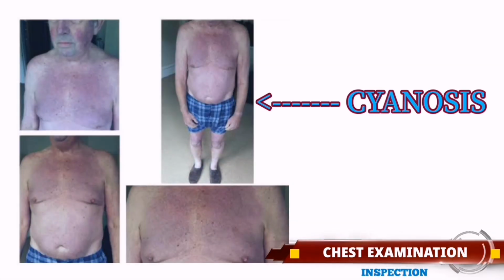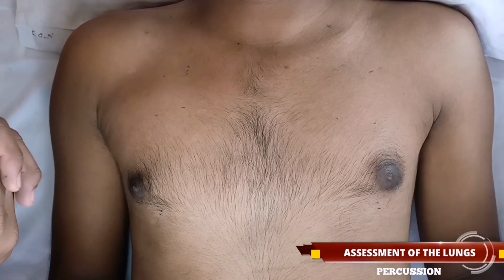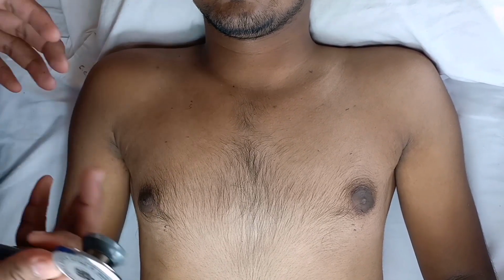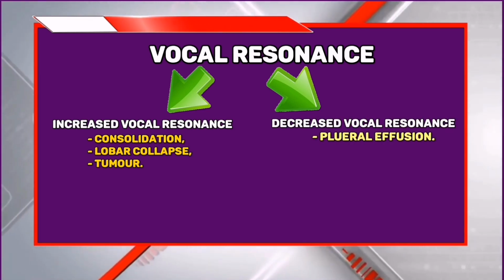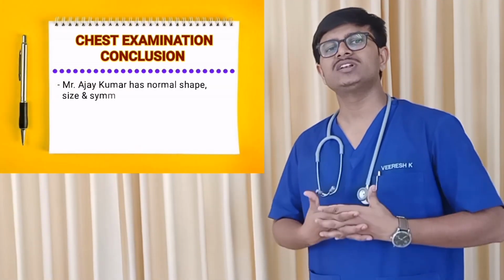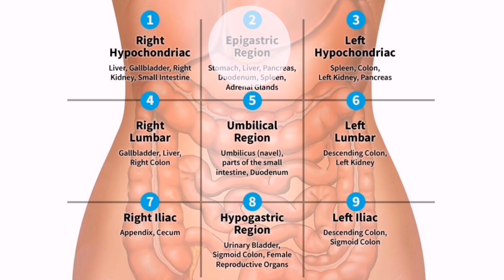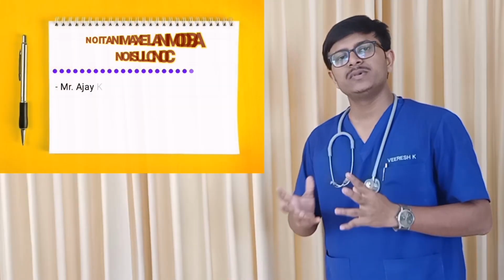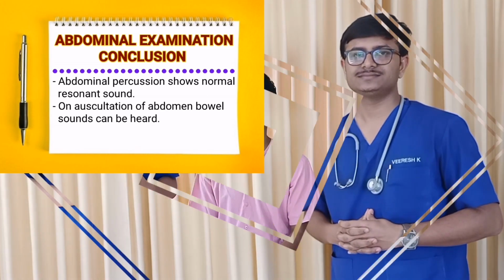PHYSICAL EXAMINATION (PART-C): ASSESSMENT OF THE CHEST & ABDOMEN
Mr. Veeresh Kademani : Director, Screen play, *Editor*
Mr. Kiran Chavan : Protagonist
Ms.Sheryl Fernandes : Associate Director
Ms. Asha S Marihal : Associate Director
Ms. Sweta Gaude : Assistant Director